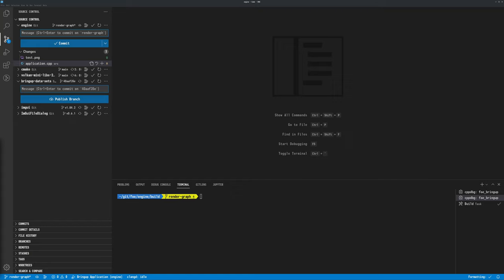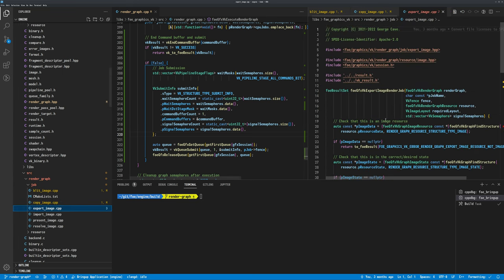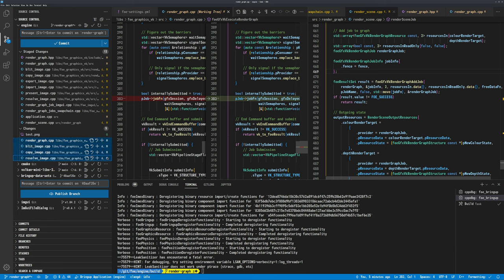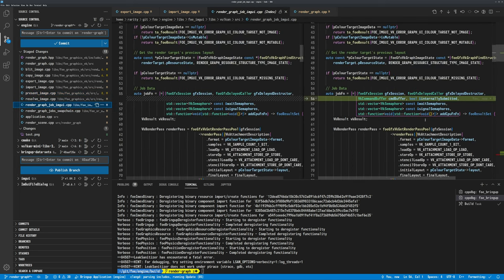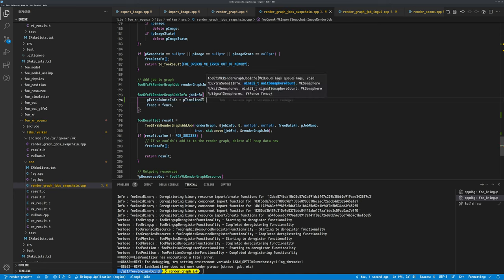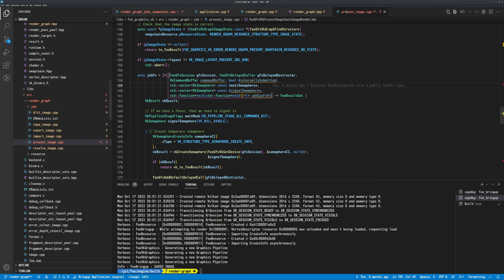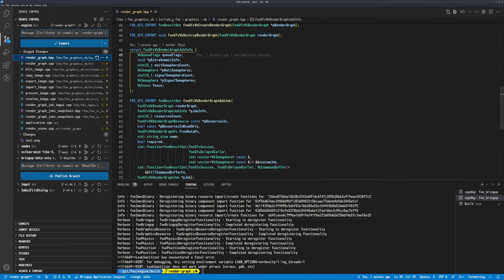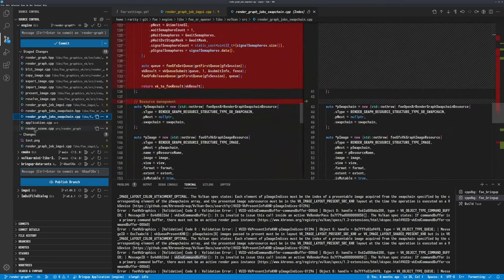179 - Render Graph Scoping Changes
This session focuses on refinements to the render graph.

After nearly 8 months of barely touching the render graph, the amount of time passed has granted some form of confidence in the problem area surrounding the render graph that now confidence has built to the point where it can be tackled in a more sane way.

This particular session focuses on moving the creation of the Vulkan command pools and buffers from inside of the individual jobs and uploading that responsibility to the RenderGraph object execution instead.

2022/10/17